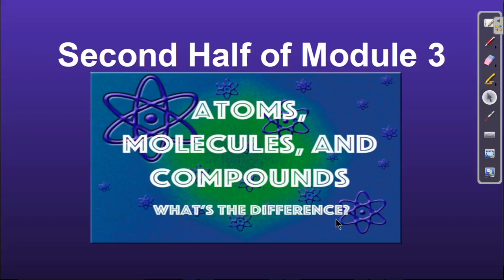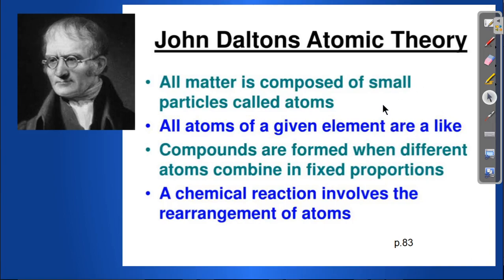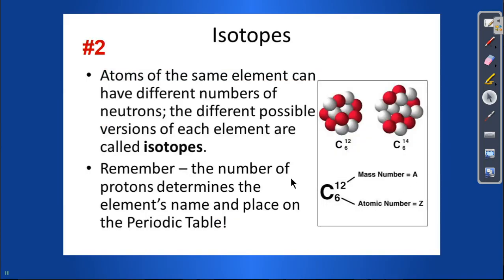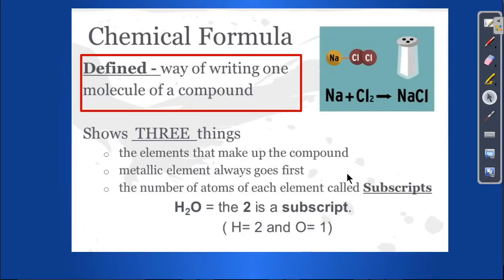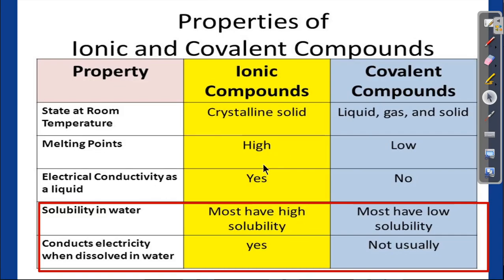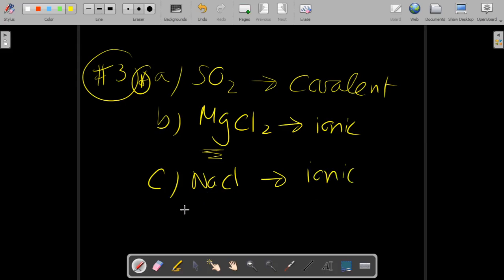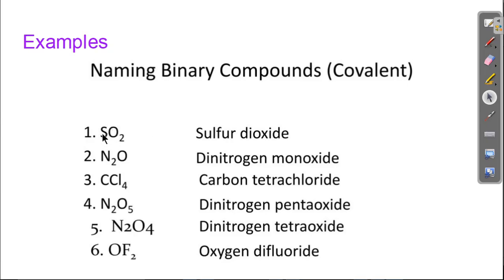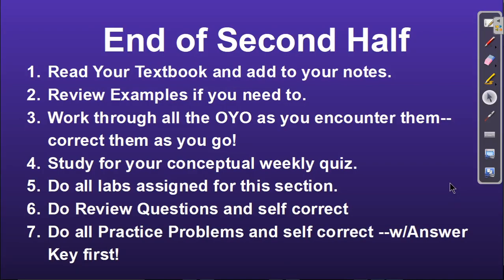Module 3 (Second Half) Apologia Chemistry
Module 3 (Second Half)